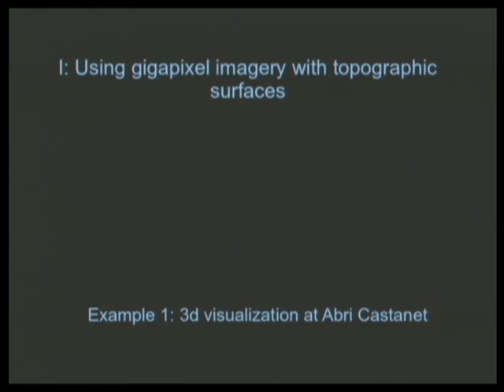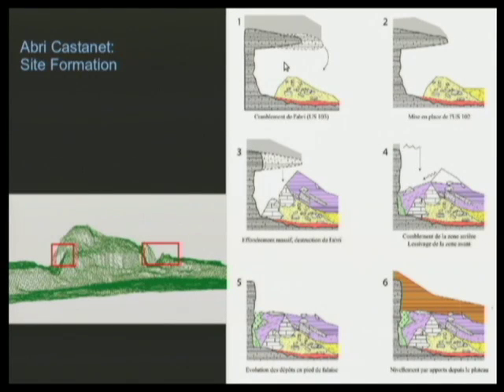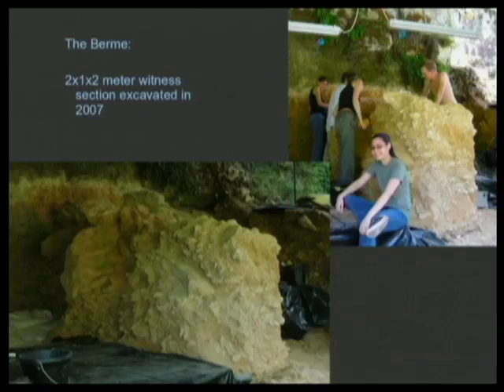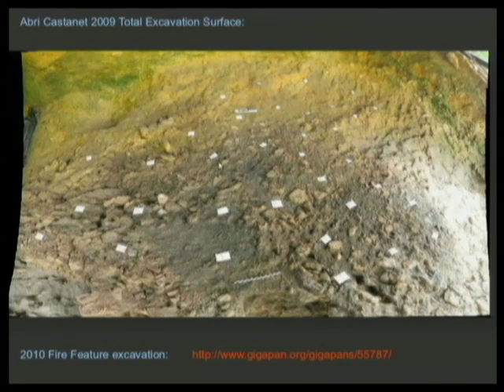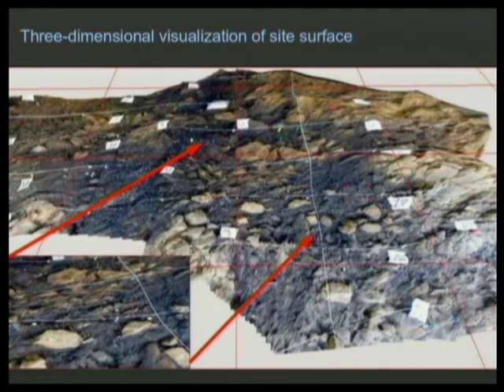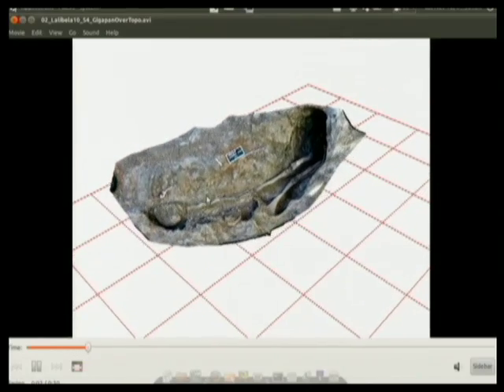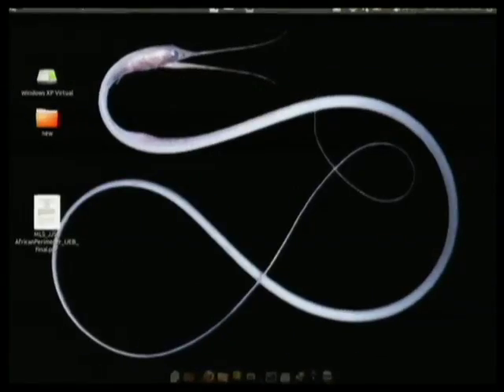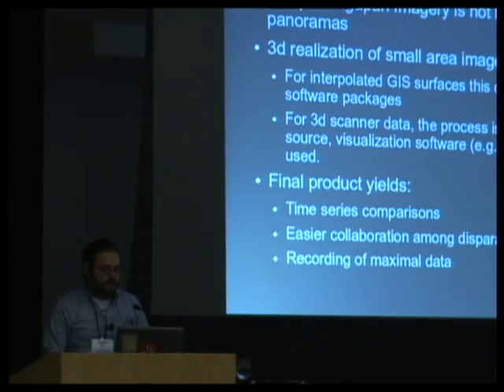Three-Dimensional Gigapan Views of Archaeological Sites and Artifacts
Matthew Sisk of Stonybrook University talks at the first Fine
International Conference on Gigapixel Imaging for Science, November
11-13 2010 at Carnegie Mellon University in Pittsburgh, PA.

The use of Gigapan imagery in an archaeological context allows for
quick, very high resolution recording of excavation surfaces,
artifacts and surrounding areas. At the Paleolithic site of Abri
Castanet (France) we have, since 2008, used a Gigapan imager
horizontally to record lateral variation across our active excavation
surface. Using GIS software and topographic data from our site Total
Station, we can then minimize distortion, plot the image relative to
artifact and feature locations and display all of these data in three
dimensions.

This gives us a unique way to record and analyze patterns of variation
across a constrained archaeological horizon. In addition, we have
recently began a project using this technique to record, process and
project imagery of early Upper Paleolithic engraved blocks and
rockshelter ceilings, some of the earliest examples of cave art in
Europe.